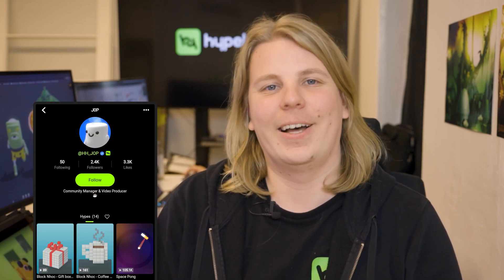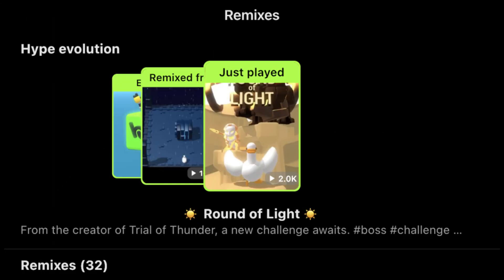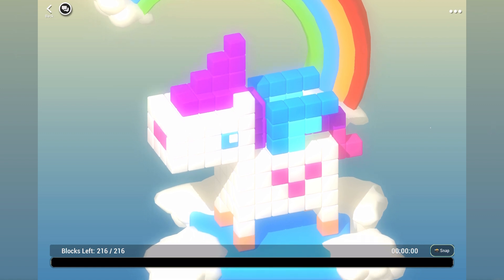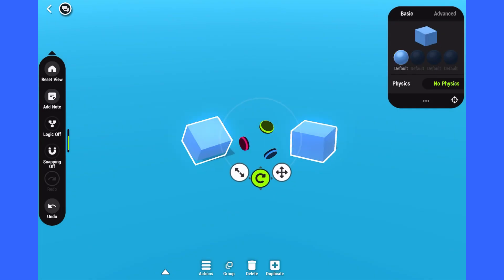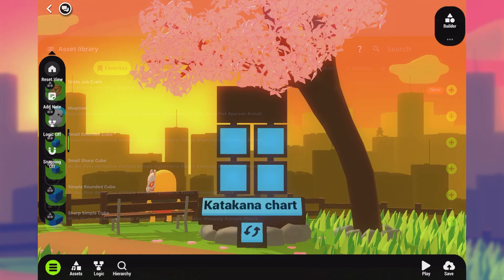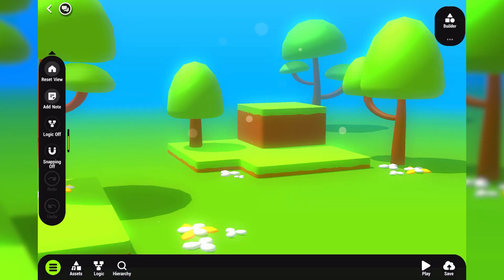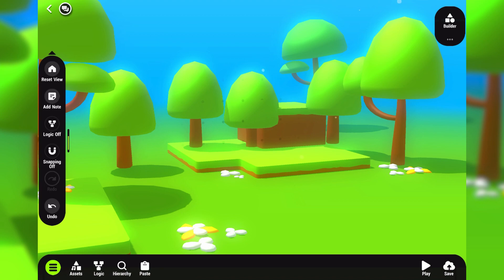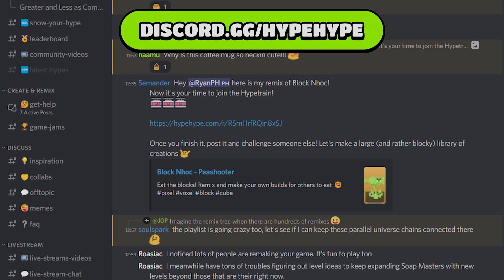What's new in HypeHype 1.7.0?